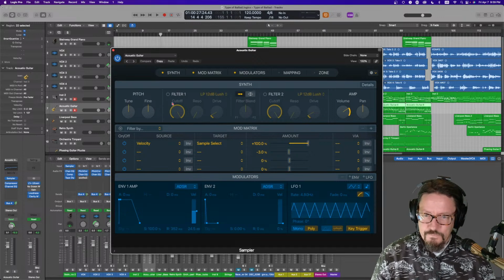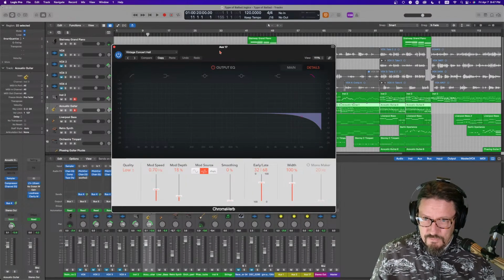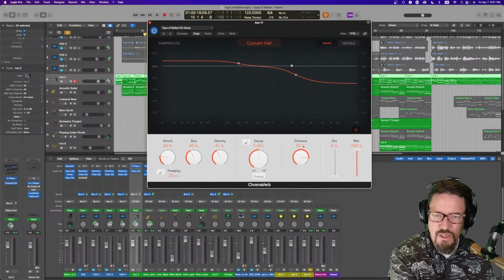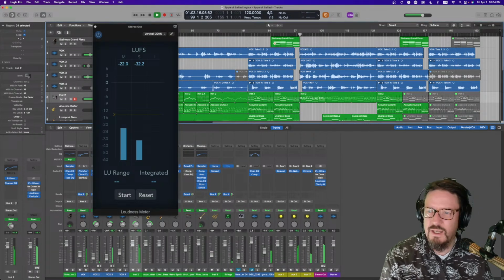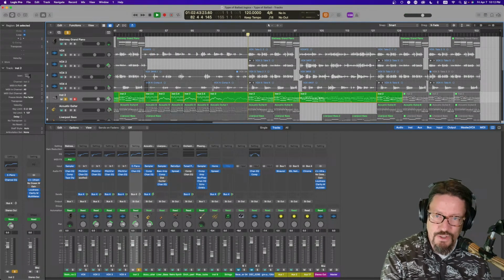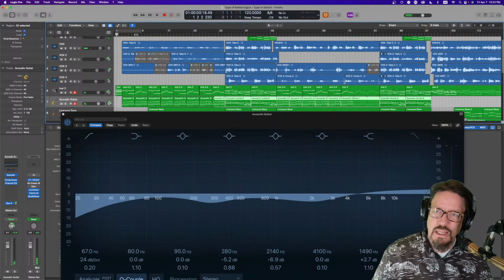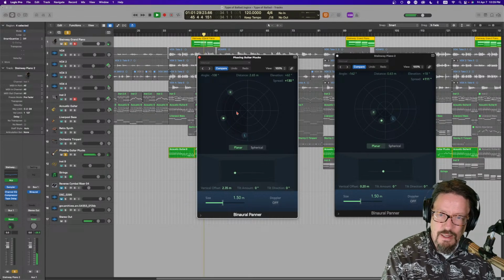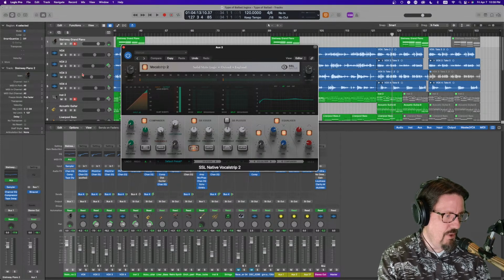Can You Hear It?! | Podcast Episode 2 | Logic Pro